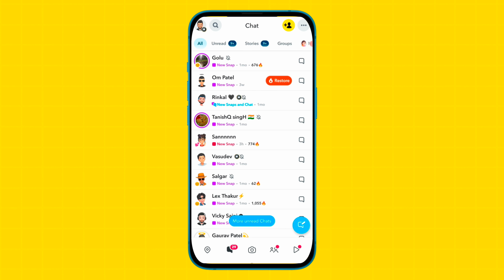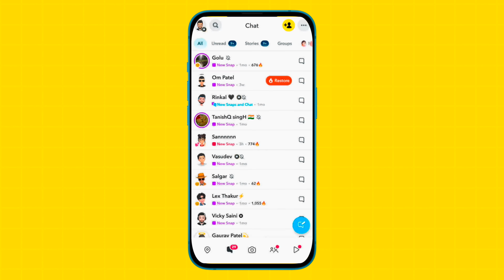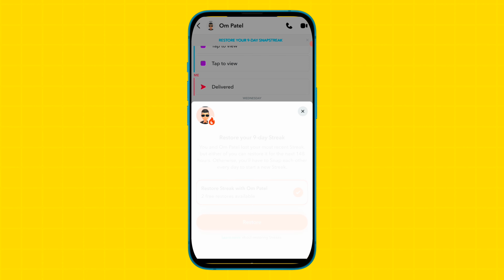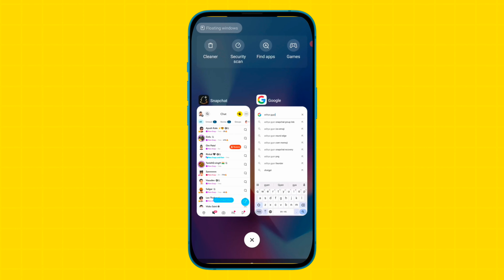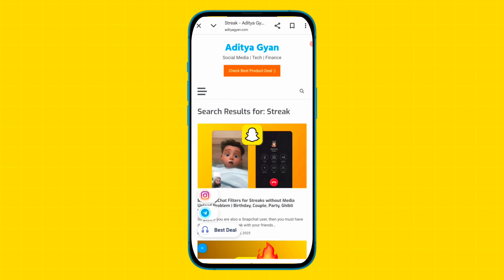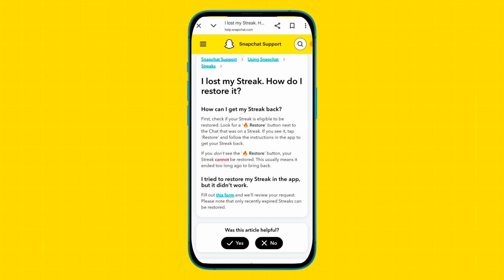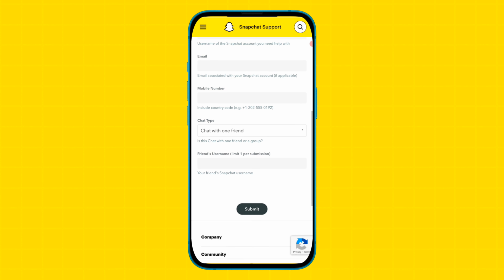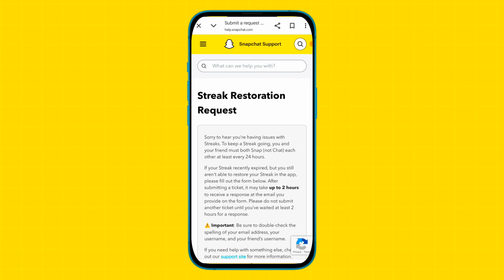How to Restore Snapchat streak without paying 2025 (Android & iOS)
So hey guys in this video, I will tell you how you can restore your Snapchat streaks, I will tell you 2 methods which you can use to recover your Snapchat streak!